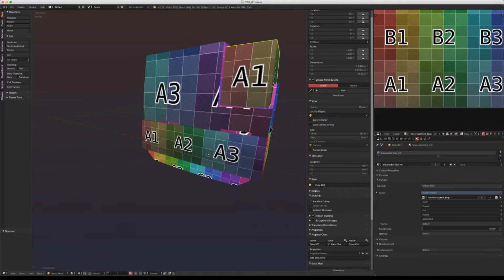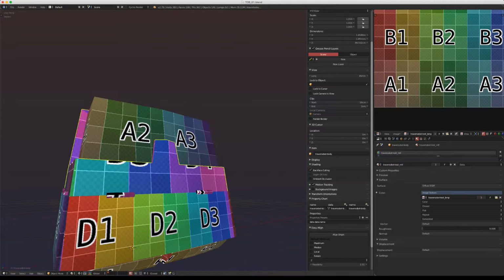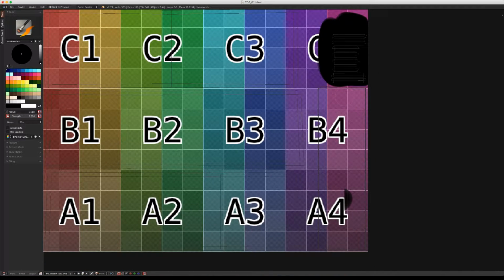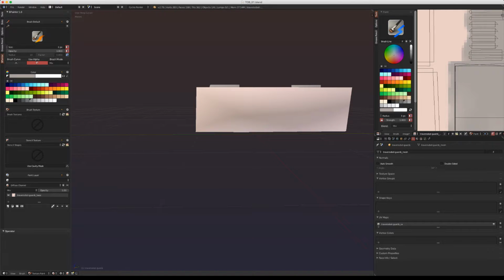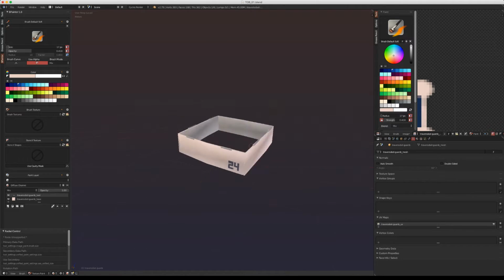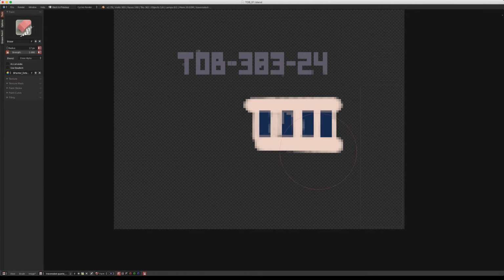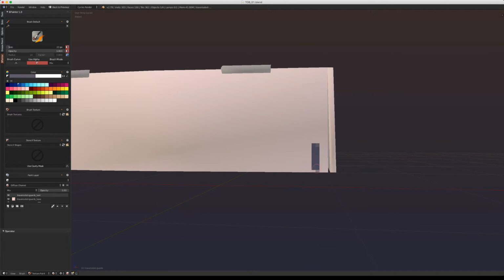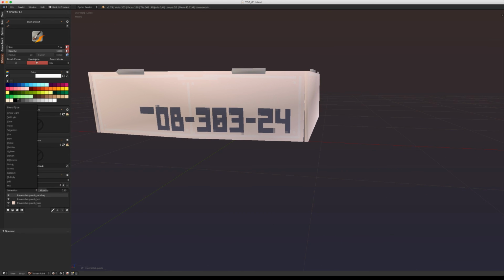Low Poly Robot Design - Travers-o-bot (Part 3)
Modeling the new Travers-o-bot for a game I am working on. Pretty simple design, so maybe it'll be quick???